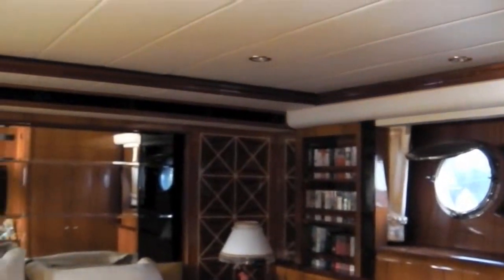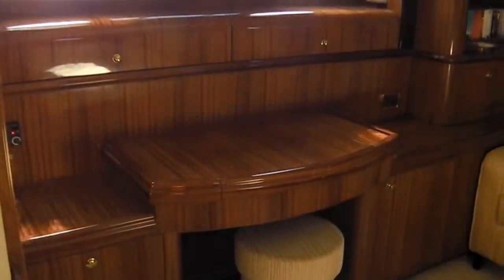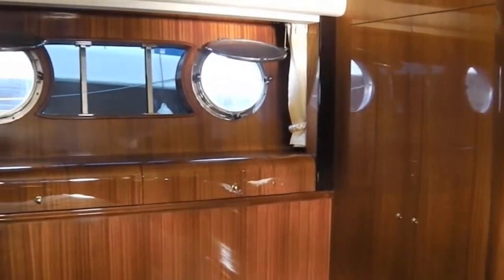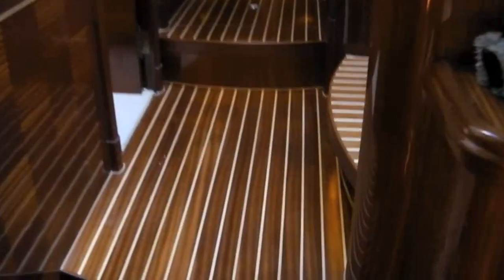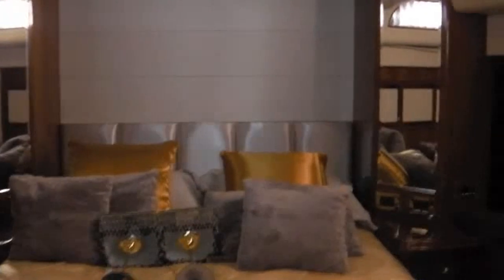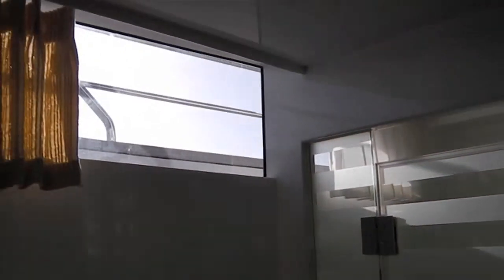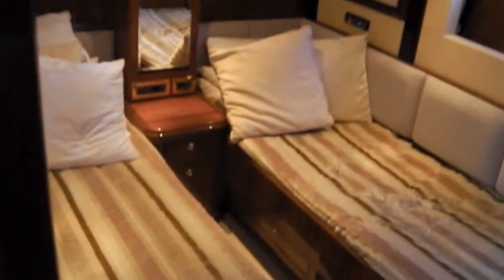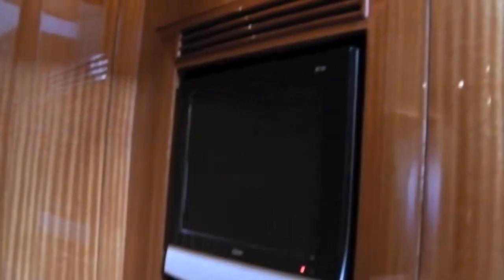Horizon Vision 74 Cockpit Motor Yacht - Boatshed.com - Boat Ref#124070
Horizon Vision 74 Cockpit Motor Yacht for sale with Boatshed Portsmouth Photos and video taken by Boatshed Portsmouth